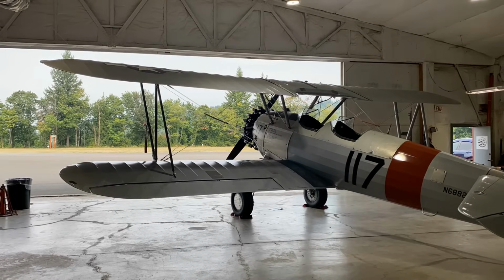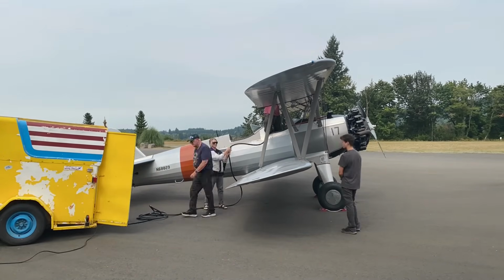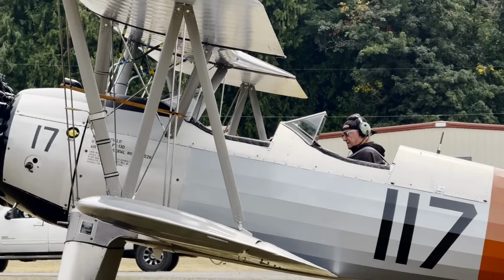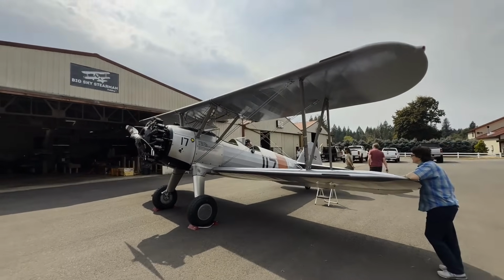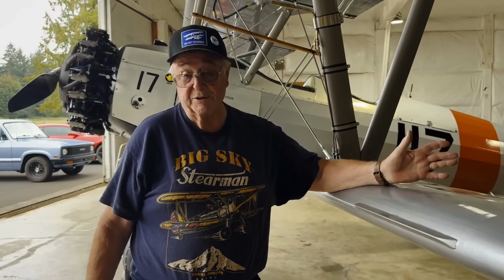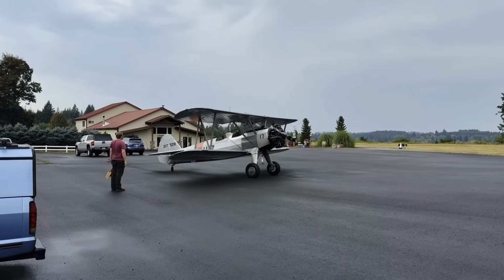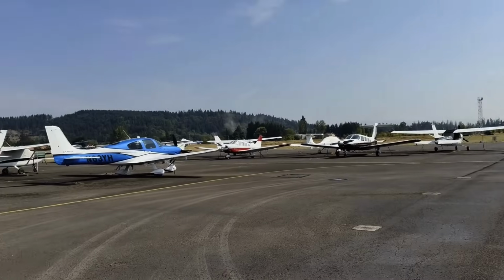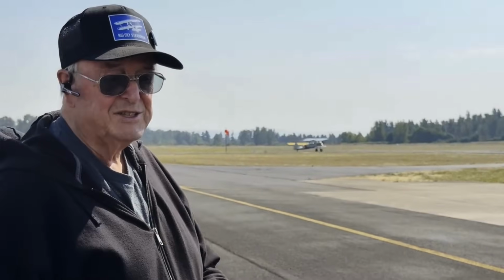How does she FLY? First Flight after New Fabric and Paint!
Time to test fly another full tear down / new fabric cover restoration! Captain Cloud takes this Stearman to the skies after years grounded.